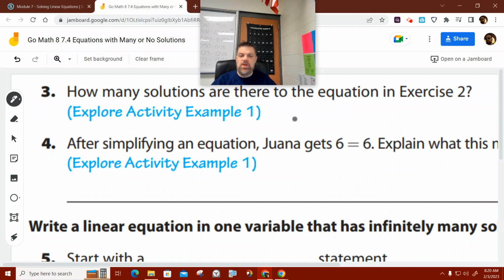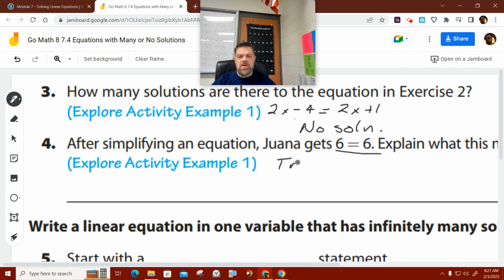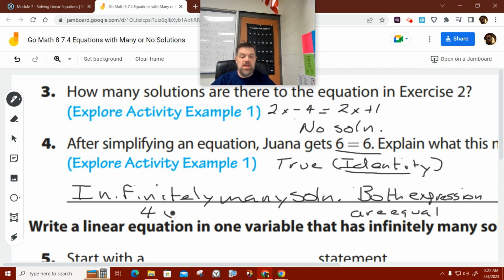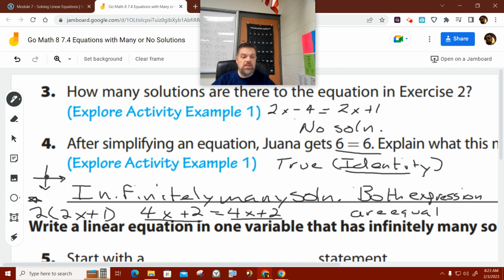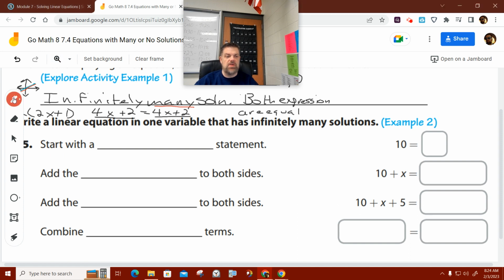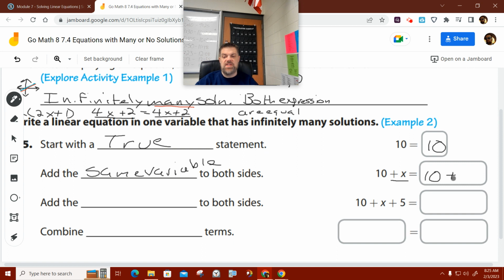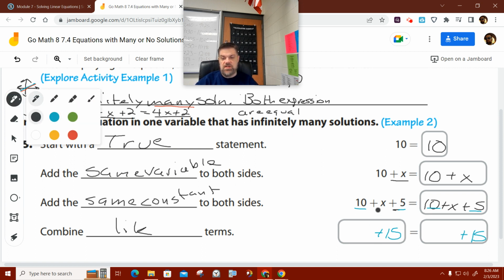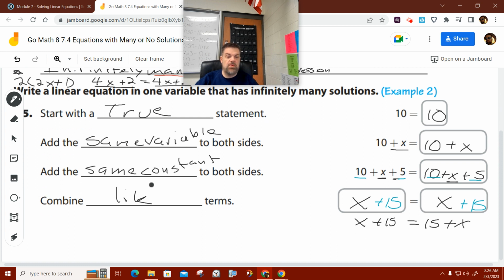Go Math 8 - 7.4 Equations with Many or No Solutions Guided Practice #3-5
Tom Adams teaches his students how to solve equations with no or many solutions.